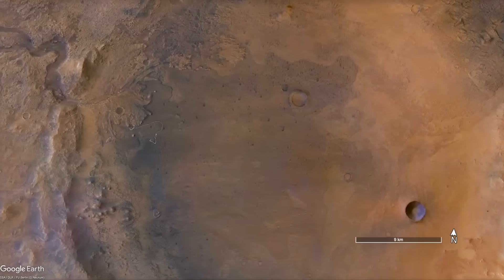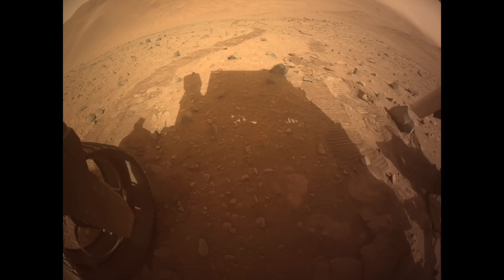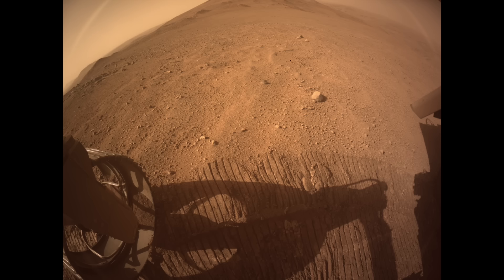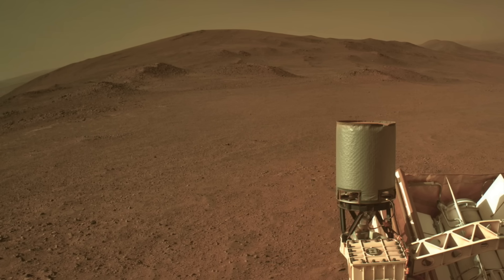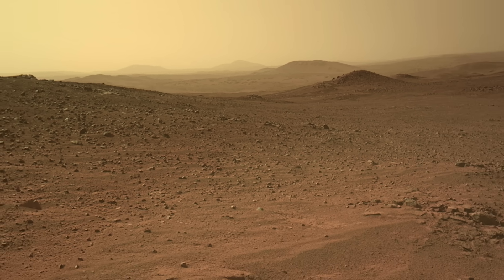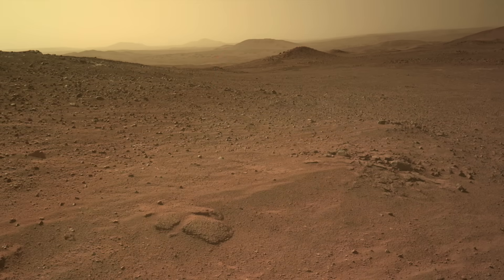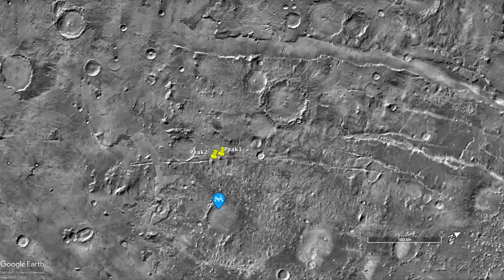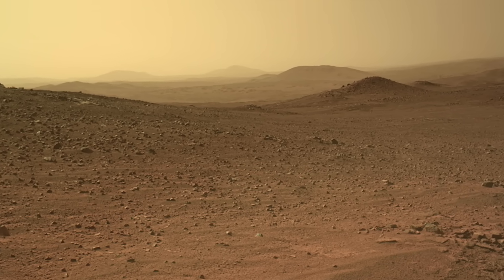Perseverance tops out and looks beyond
Episode 193
After nearly four years exploring inside Jezero crater, Perseverance has now climbed to the top of the crater rim, revealing dramatic new landscapes beyond.  These include two distant mountains pulled apart by an enormous rift.